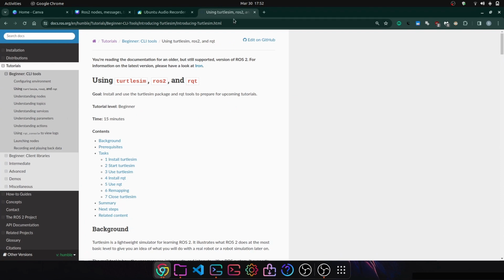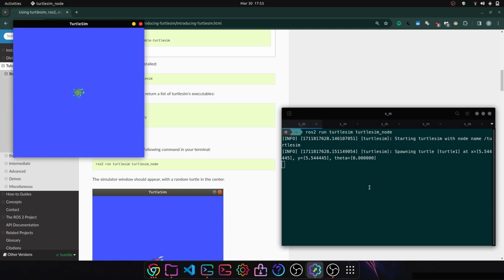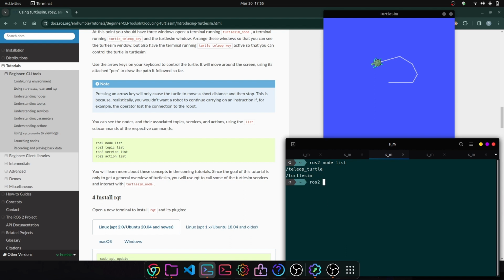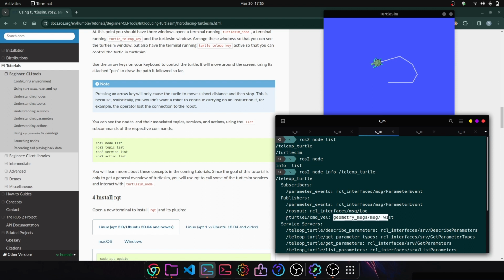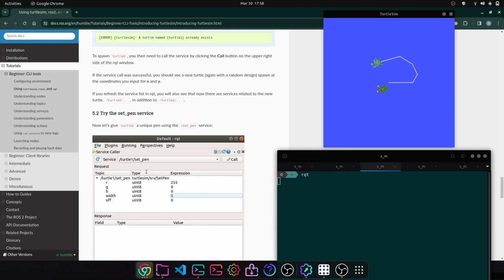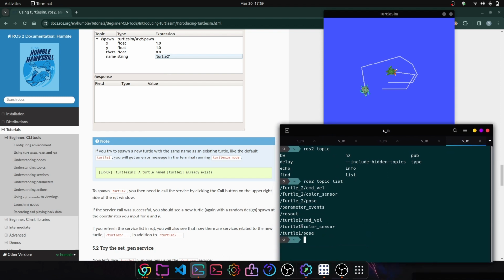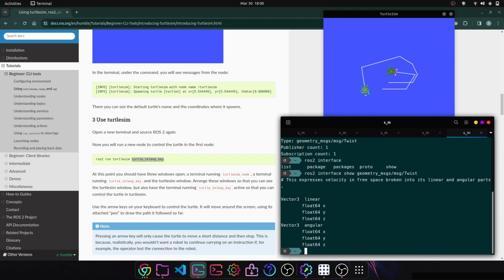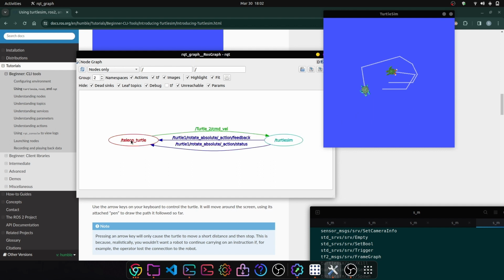Learn ROS2 basics with a practical example i.e. using Turtlesim Simulation.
Learning the fundamental of ROS2 is highly crucial for those who wants to build their skills to next level.

00:00  -  Introduction
00:43  -  Turtlesim Demonstration with Example
05:28  -  RQT Graph
07:35  -  Topics, Services and Actions

In this comprehensive tutorial, we demystify the core components of ROS 2 – the essential framework powering the next generation of robotics innovation.

Whether you're a student, a hobbyist, or a professional developer, mastering these concepts is your first step towards creating cutting-edge robotic applications.

What You'll Learn:

Nodes: The backbone of ROS 2 architecture. Discover how these essential elements interact within a robotic system.
Topics & Messages: Understand the communication pipeline, allowing your robots to exchange information seamlessly.
RQT & RQT_Graph: Dive into these powerful visualization tools, making your development process intuitive and efficient.

If you have not watch the previous video for theoretical understanding of ROS2 basics. Then, understand them with this video